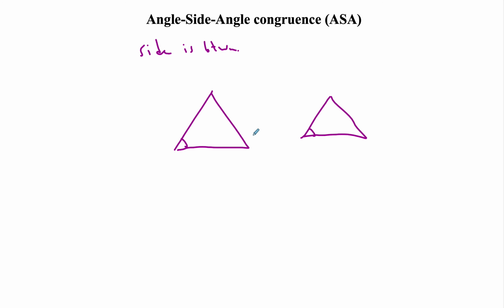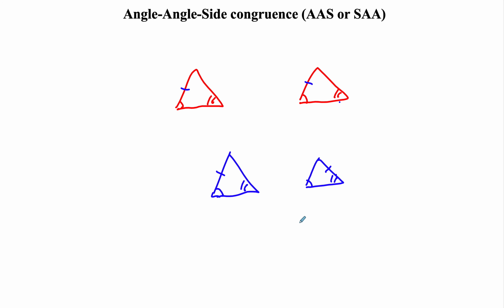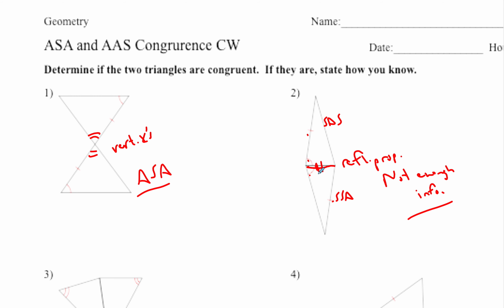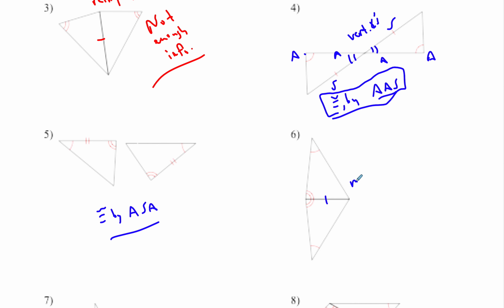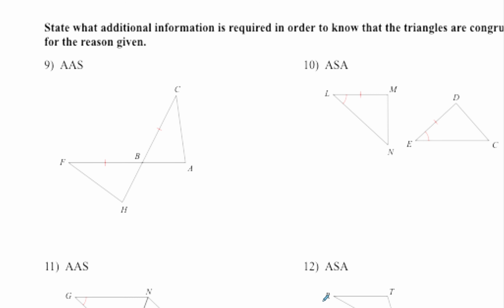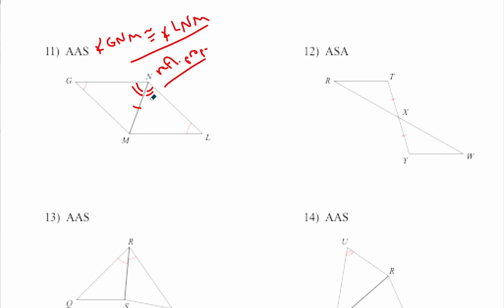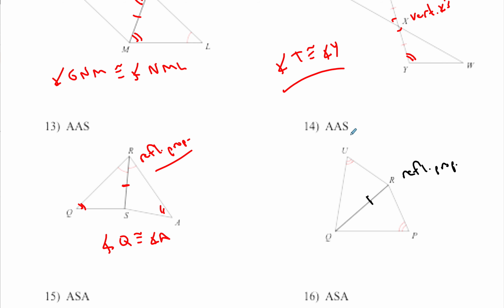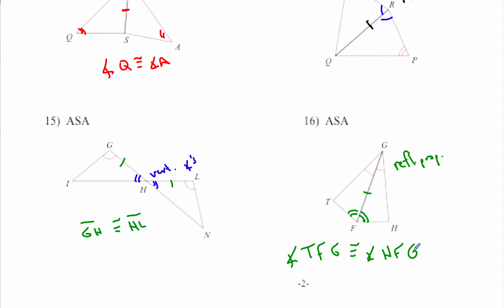Geometry - Congruent Triangles - ASA and AAS Congruence